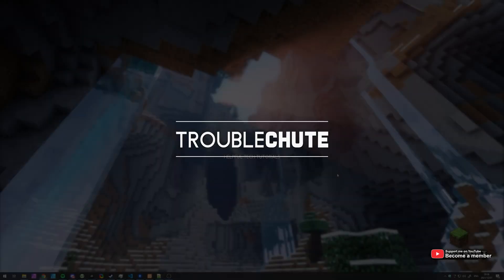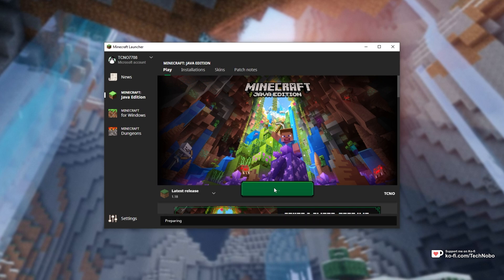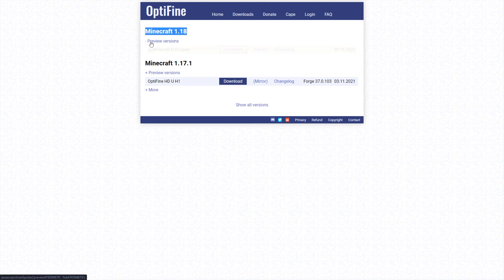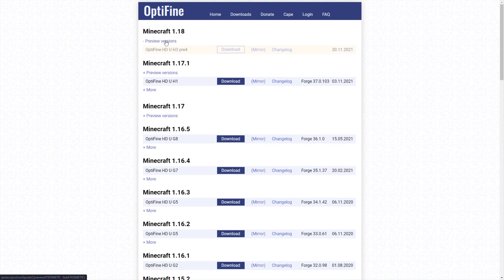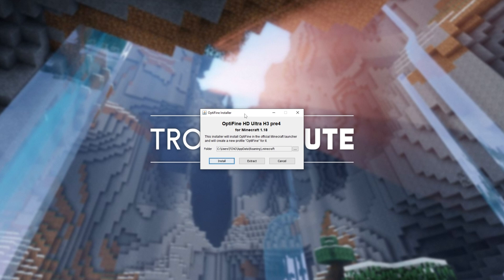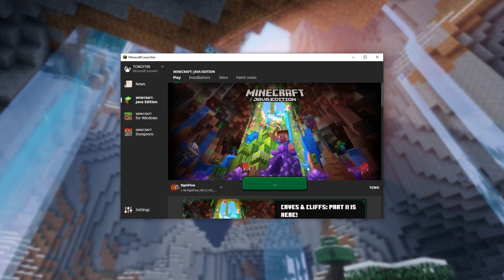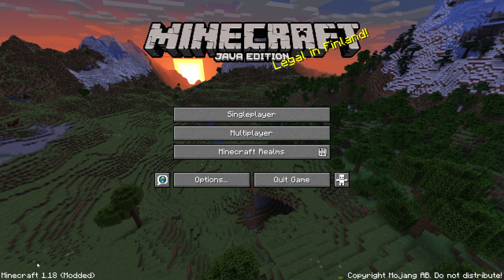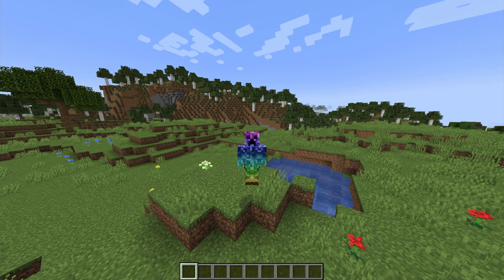How to: Install Optifine for Minecraft 1.18.1 FAST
Looking to get better FPS in Minecraft 1.18.1? Can't find a working download link for the 1.18.1 Optifine version? Have issues installing or using this new version for the cutting-edge 1.18.1 release on all new Java? This video takes you from beginning to end, getting you a working Minecraft version with Optifine installed.

Java SE 17 Downloads (Remember to select Windows first!)

Timestamps:
0:00 - Explanation
0:10 - Launch 1.18.1
0:36 - Download Optifine 1.18.1
1:25 - Installing Optifine 1.18.1
1:47 - Launching Optifine 1.18.1
2:20 - Checking if OptiFine installed properly